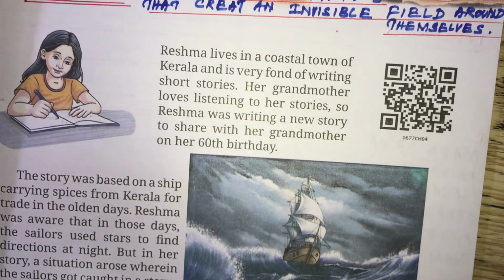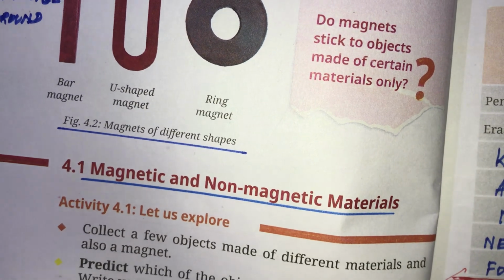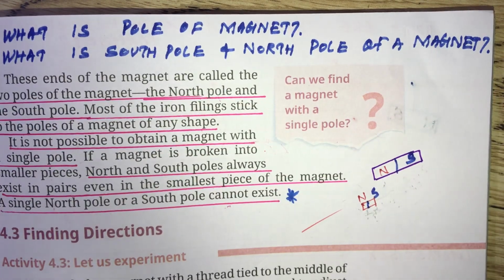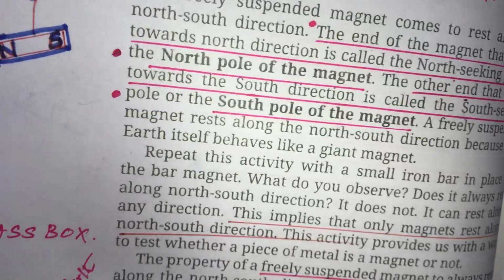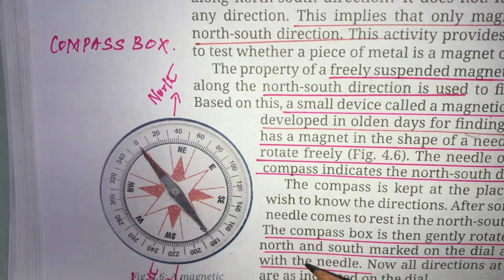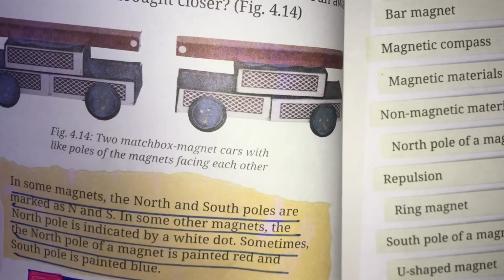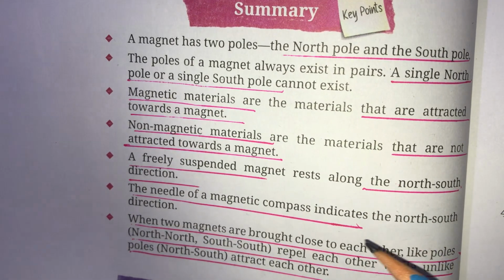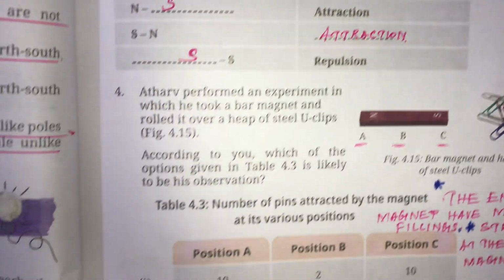NCERT science/6th Std/MAGNETISM/part1/concepts magnetism/ chemistrytutorCj/ncertscienceclass6to12